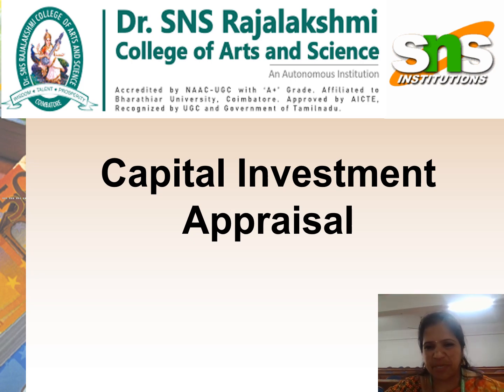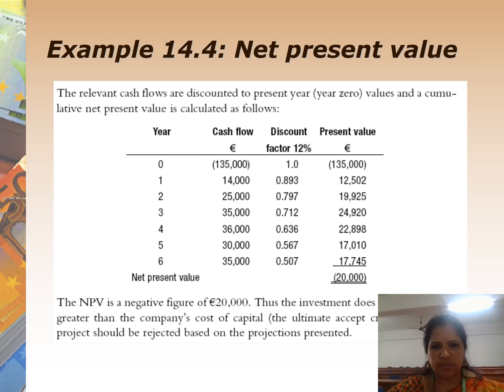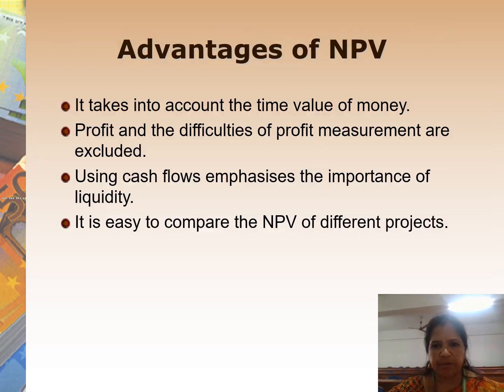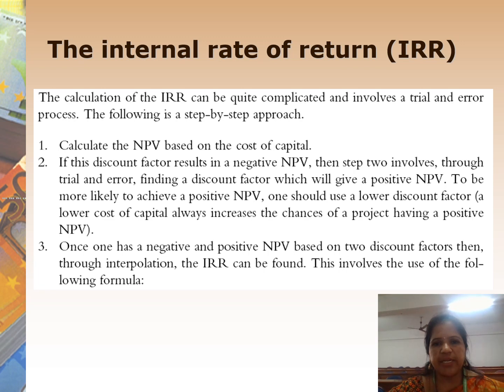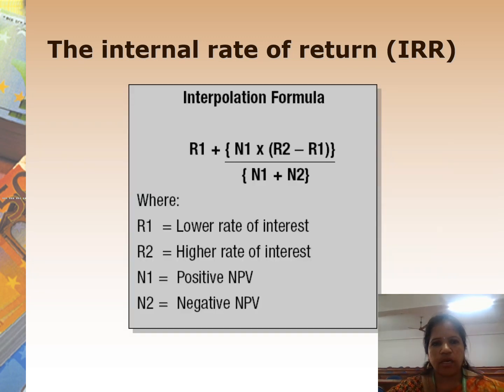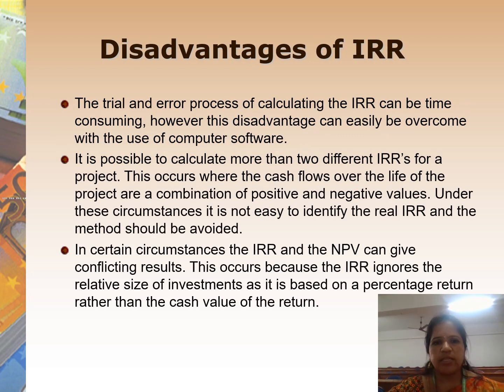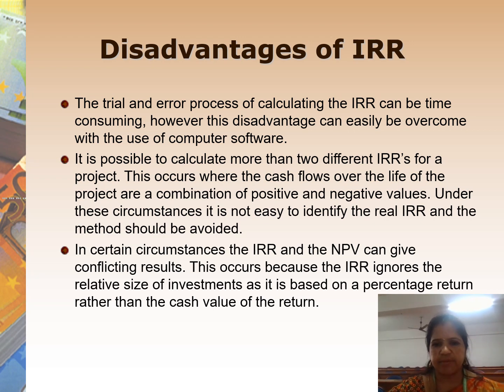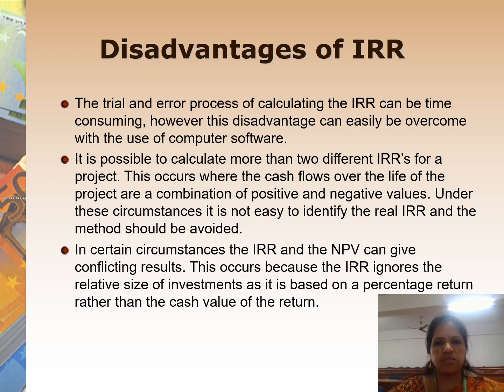Capital Investment Appraisal |Dr.V.Deepha|Assistant Professor|Department of MBA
Investment appraisal is a process of analysing whether an investment project is worthwhile or not. It includes techniques that assess the profitability of investing in a long-term project. There are three techniques of investment appraisal: payback period, average rate of return and net present value.